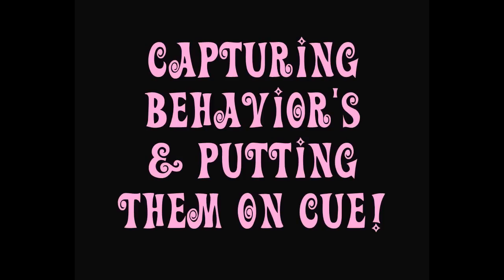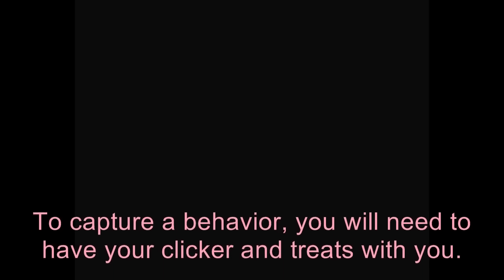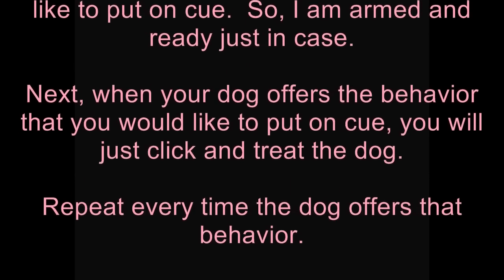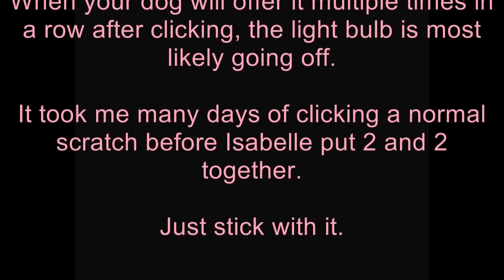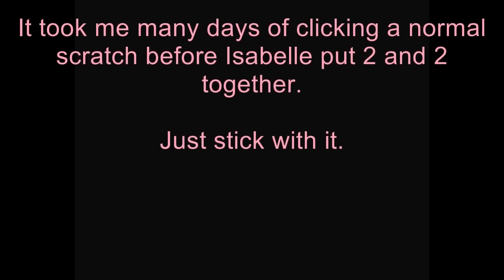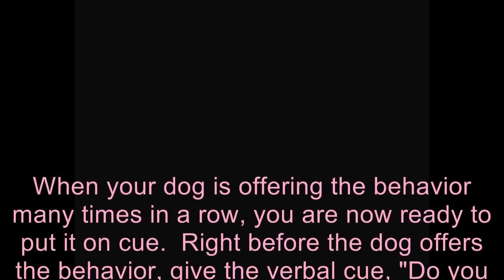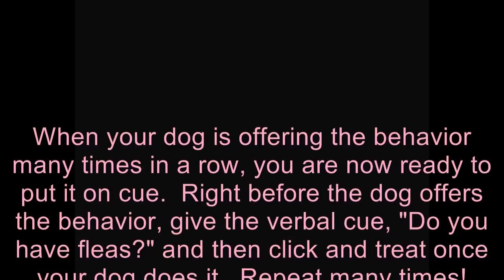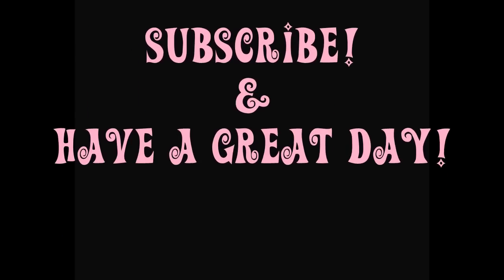Isabelle, do you have fleas? - dog training tutorial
This video is on capturing a behavior using clicker training.  I have been working on capturing natural behaviors with Isabelle and putting them on cue.  So far she can sneeze on cue "Smell the Skunk" and now scratching "Do you have fleas?".  I have also captured other tricks that Isabelle likes to do by just clicking her when she does them and put them on cue, "boing" and "cross paws".

Once your dog understands that their movements can make you click and earns them a reward, they will start offering behaviors and be more aware as to what they were doing when you clicked.  I think that it is just fun to try to take what the dog already loves doing or does anyway and put it on cue.

Good luck and have fun with capturing behaviors!

Pam & Isabelle